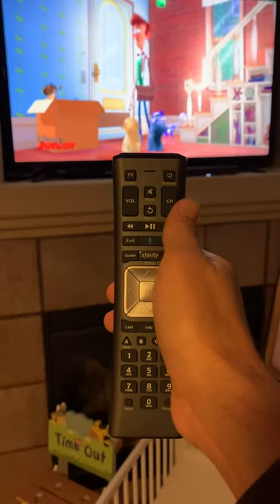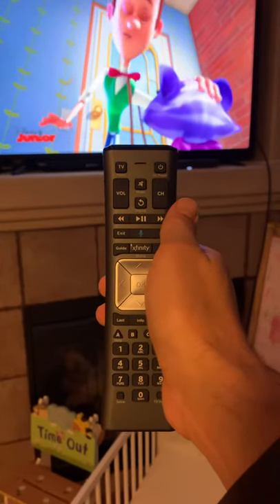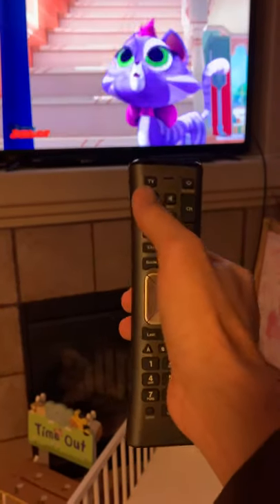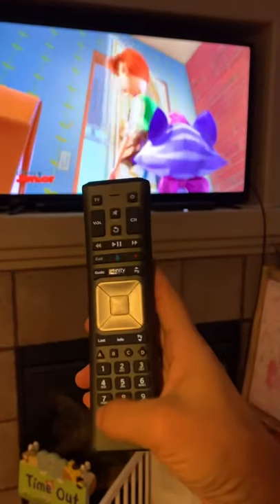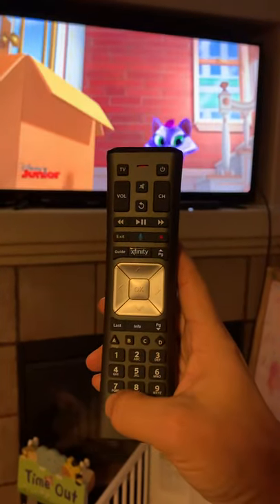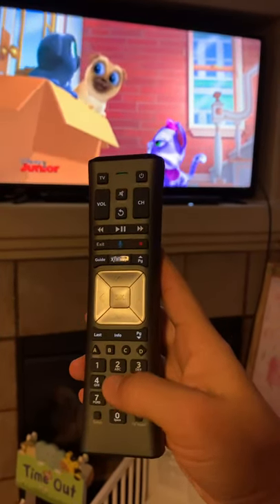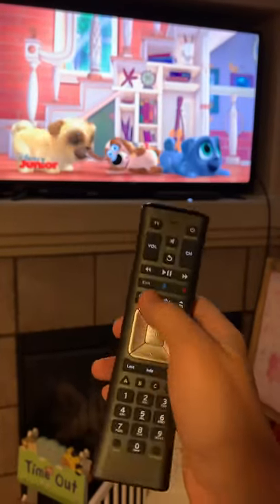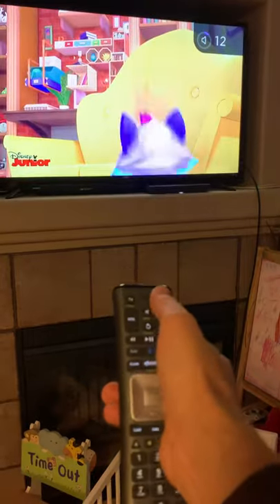Program Comcast XFINITY Remote for TCL Roku TV in Under 30 Seconds - XR11 XR15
Tired of watching a 10 minute video to program your remote for your TV?  This code should work for TCL Roku TVs and also many Vizios. I have 3 different TCLs in the house and this code works for all of them.